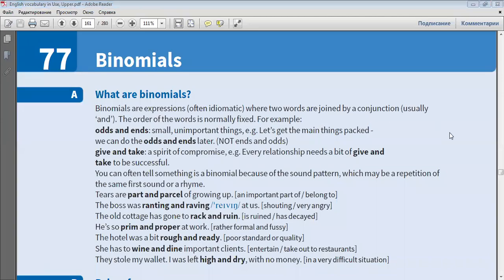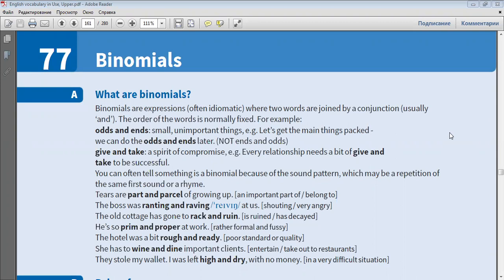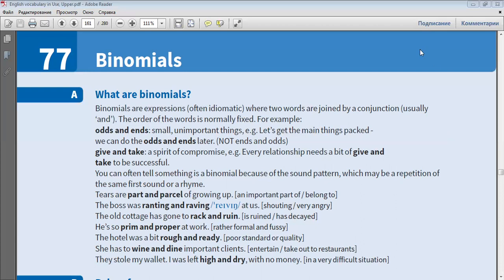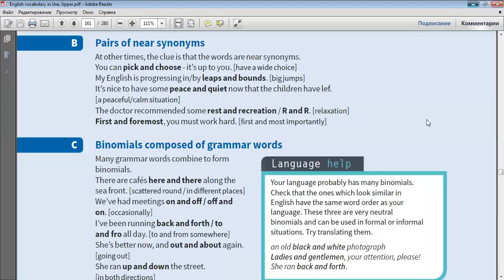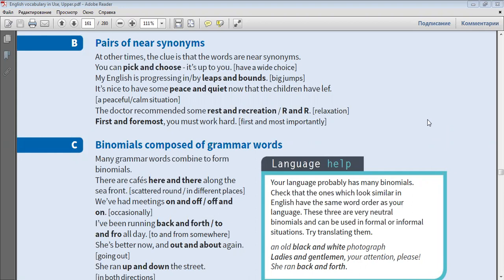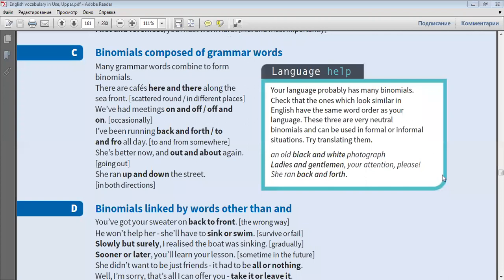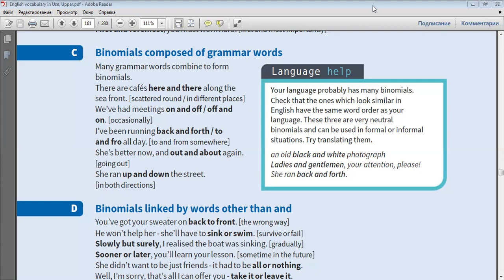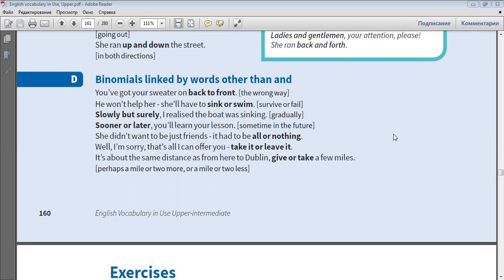Mavzu Binomials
Til aspektlarini o'qitish amaliyoti